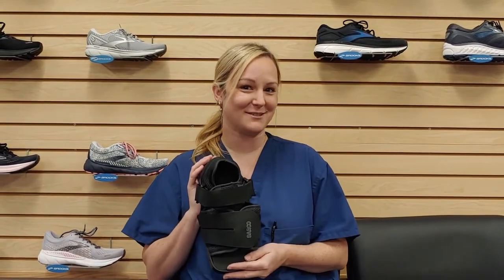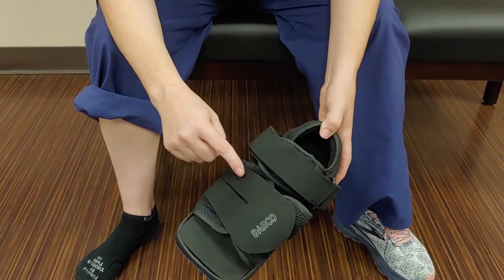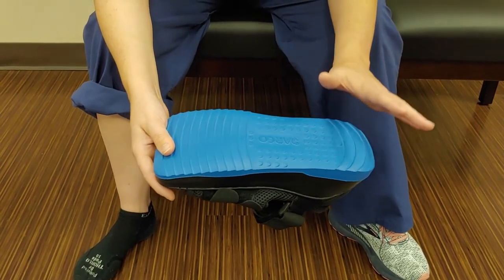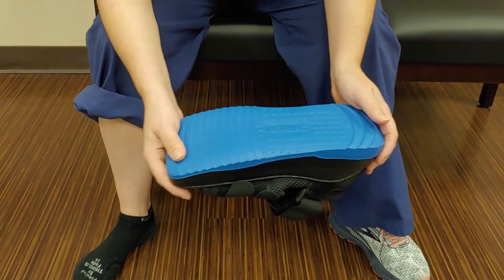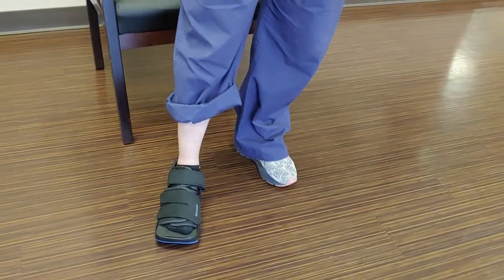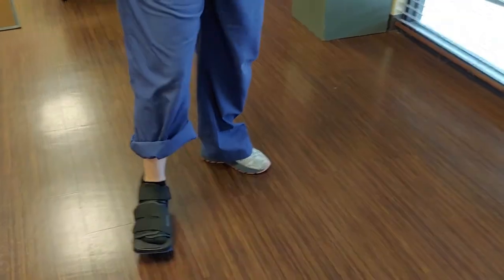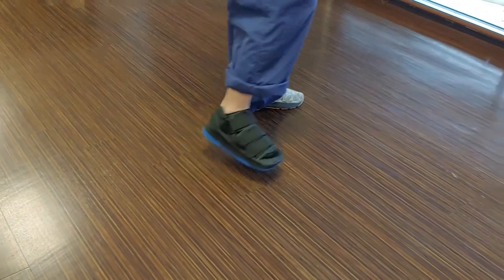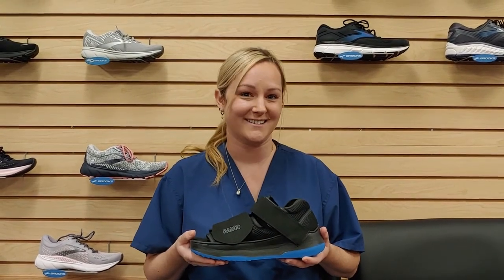How to Wear and Walk in a Post-Op Shoe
Flat bottom post-op shoes can be intimidating to walk in! In this video, Dr. Lauren Pruner demonstrates how to safely wear and walk in your new post-op shoe.

This video is not necessarily an endorsement of the product, and it does not guarantee the product's effectiveness.